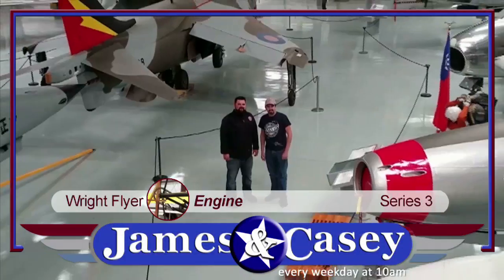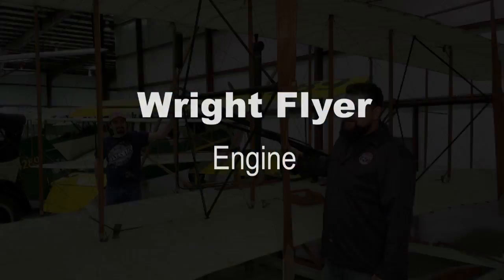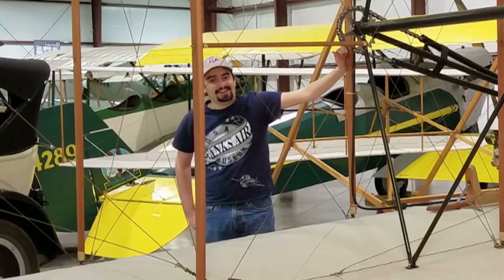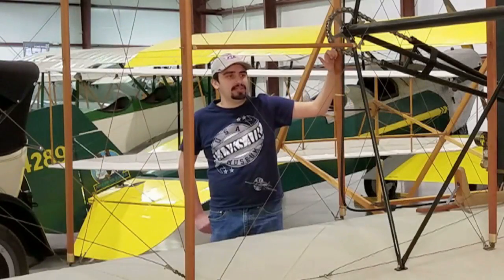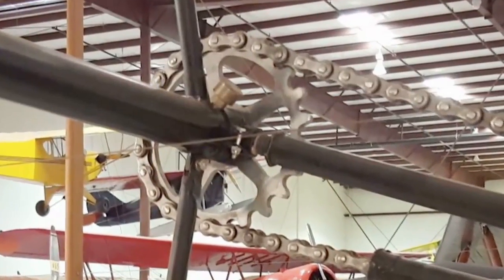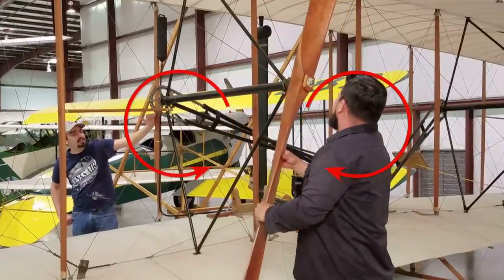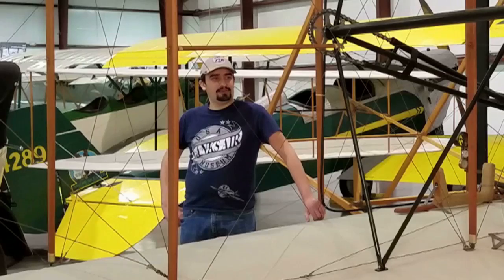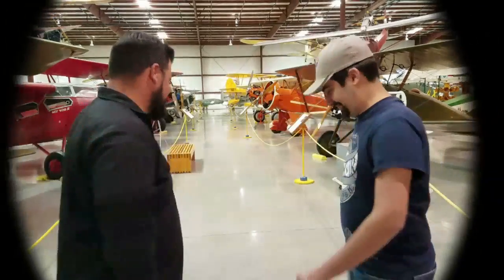The James & Casey Show: Wright Flyer Engine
In this episode, James & Casey share about the Wright Flyer's engine.